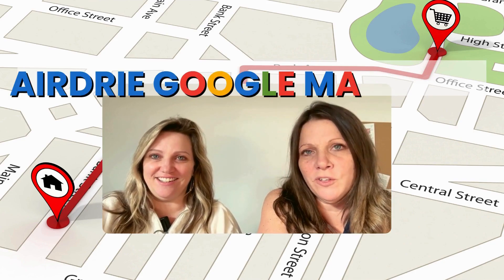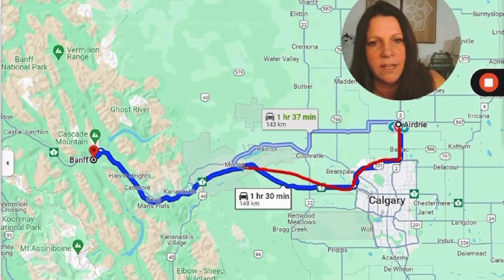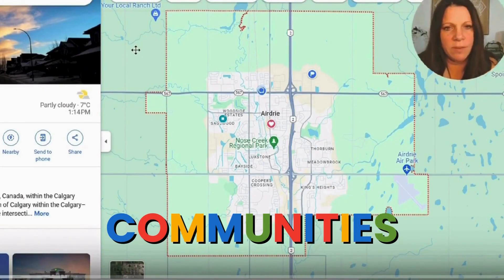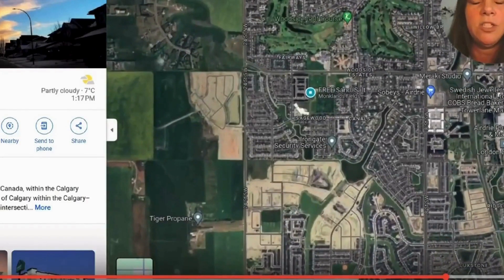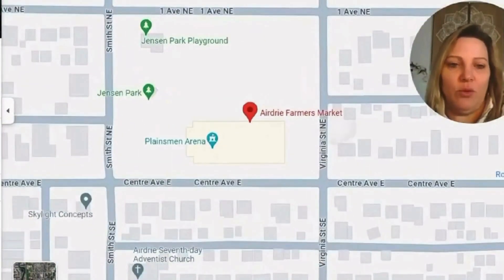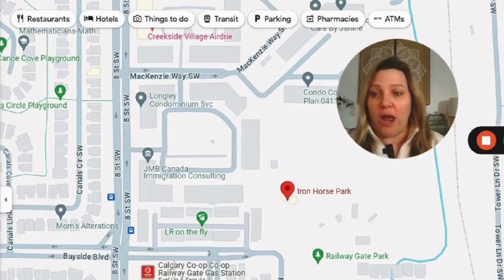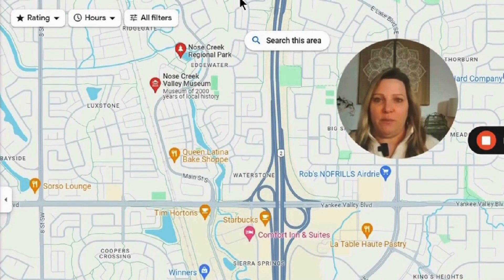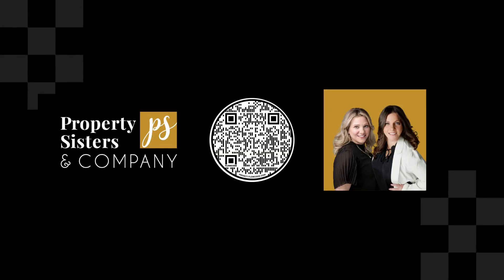Living in Airdrie Alberta | EVERYTHING You Need To Know About Living in Airdrie Alberta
If you are thinking of living in Airdrie Alberta, this is the video for you! Join us on a virtual tour of Airdrie, Alberta through Google Maps and discover this charming city located just north of Calgary! Living in Airdrie, Alberta is a great option for one of Calgary's best neighbouring cities!

00:00 Introduction
00:16 Location
03:08 Roadways
05:40 Communities
08:56 Local Business
11:36 Parks & Pathways
13:32 Things to Do
14:40 Healthcare & Schools
16:39 Detached Homes Real Estate Market Update

🤔Thinking of moving to Airdrie, Alberta or surrounding areas? 🤠 Let us help!

If this is your first time to this channel, and you want to know everything about eating, sleeping, working, playing, the good, and the bad of living in Airdrie Alberta, then subscribe ▶ and tap the bell🛎 for notifications so you can be the first to know about the current market in Airdrie😁

Angie Hartmann & Melonie Fairs
Brokered by REAL BROKER

🏠 REAL ESTATE AGENTS! 📈 WE ARE EXPANDING!